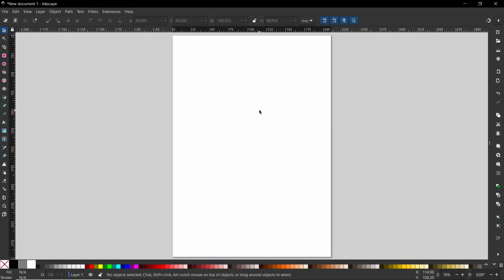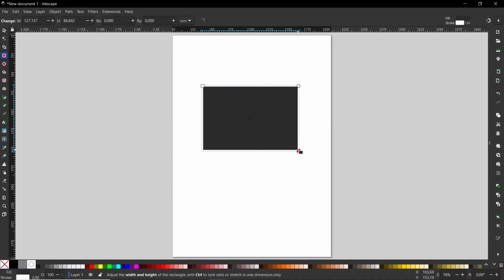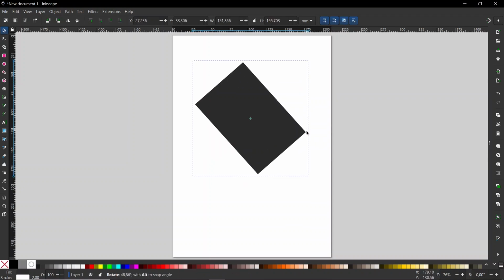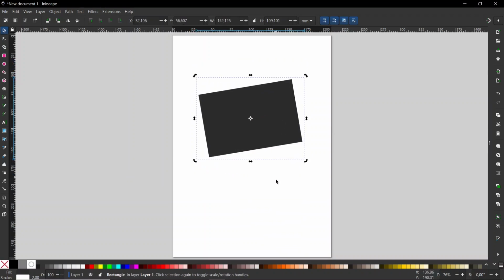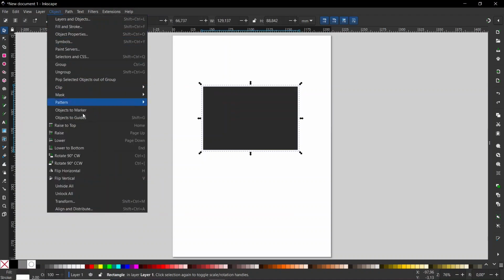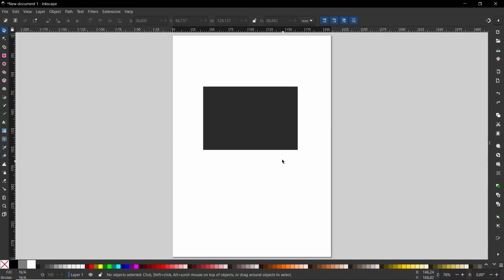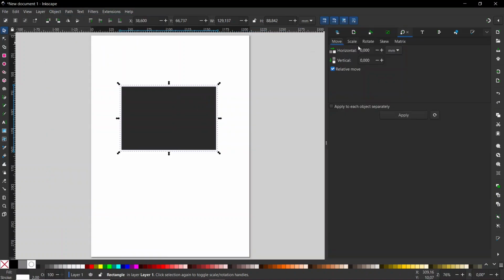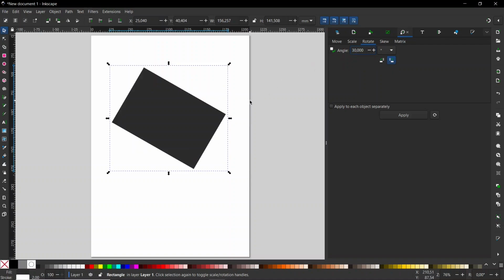How to Rotate Objects in Inkscape | 3 Simple Methods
Do you want to learn how to rotate objects in Inkscape? In today’s video, I’ll show you 3 great methods that will help you rotate objects in Inkscape. We’ll go through each method step by step. I’ll explain everything using examples, so you’ll know exactly how to rotate objects in Inkscape.